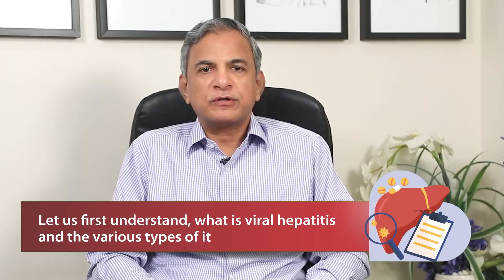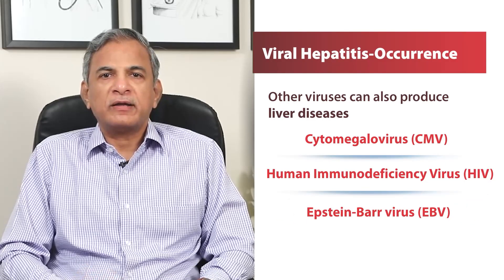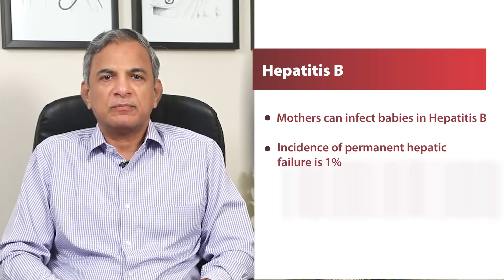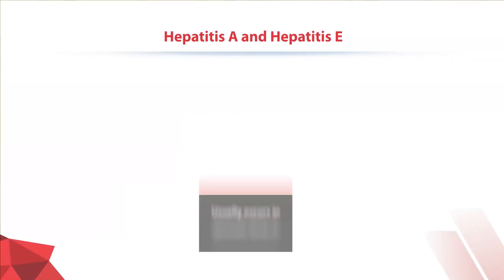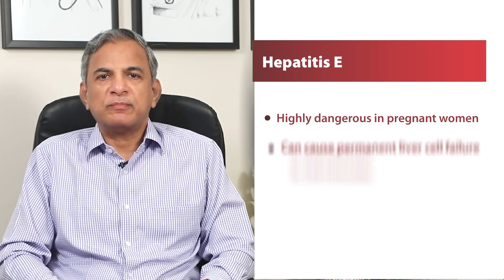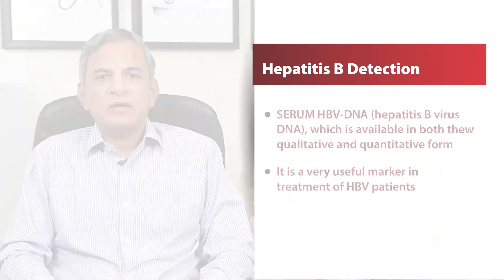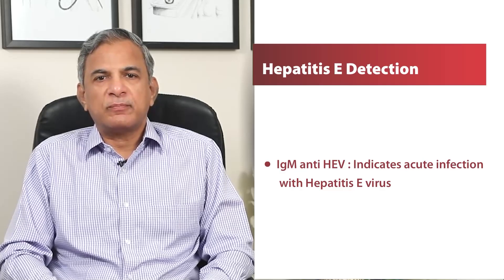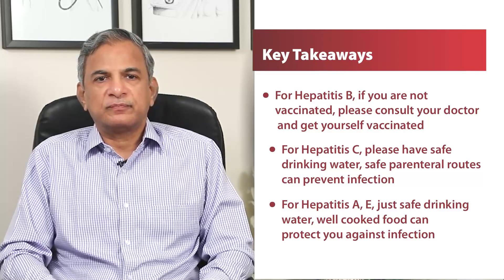All About Hepatitis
Listen to Dr Samir Parikh - MD, DM, DNB Gastroenterology, Lilavati Hospital, Mumbai - talk about viral hepatitis, its types and how regular testing and early diagnosis are important to combat this silent killer.